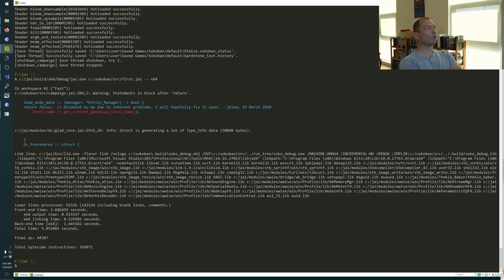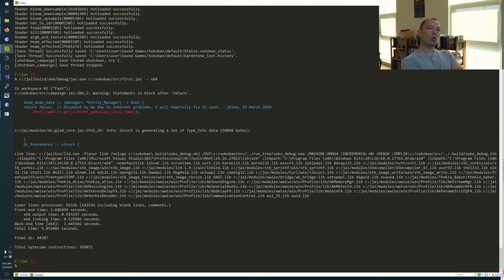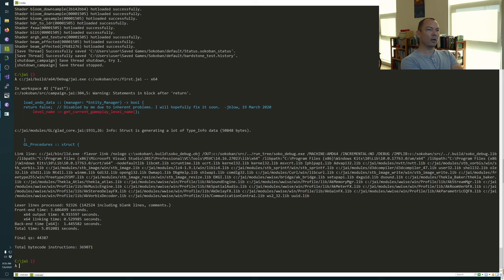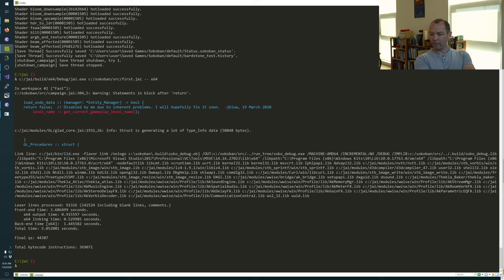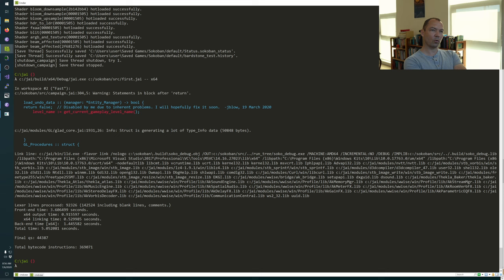Jonathan Blow on C++